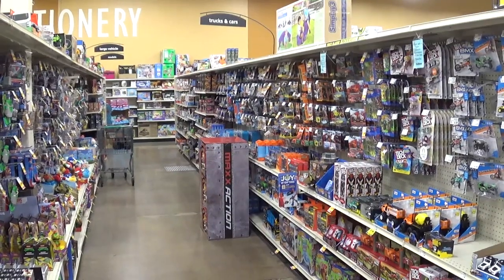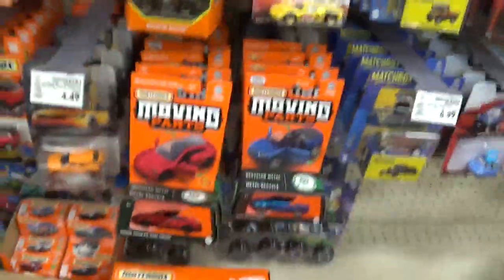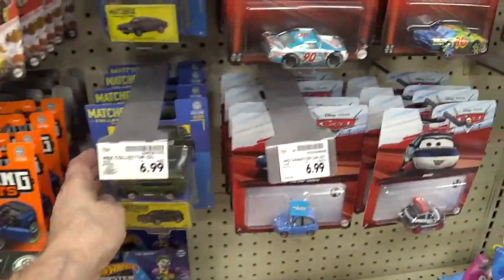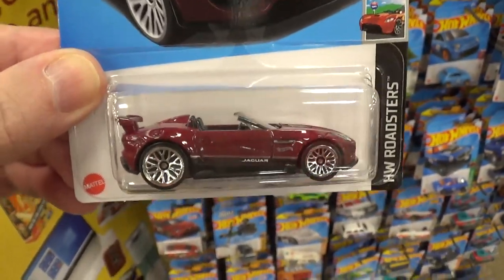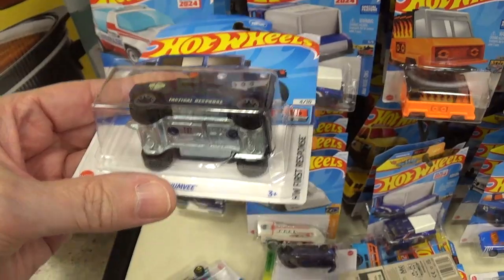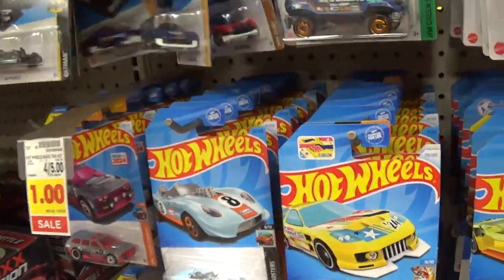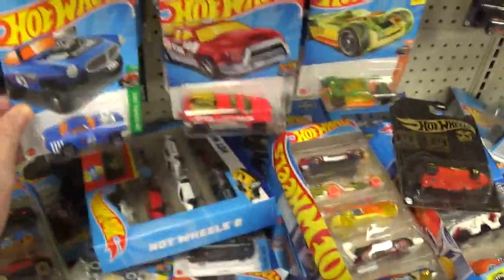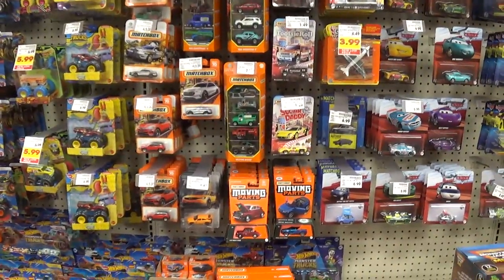Matchbox and Hot Wheels - Peg Hunting - November 2024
In this video I go peg hunting for new Matchbox and Hot Wheels cars at Fred Meyer in downtown Beaverton Oregon.